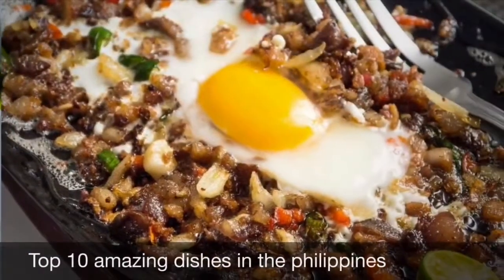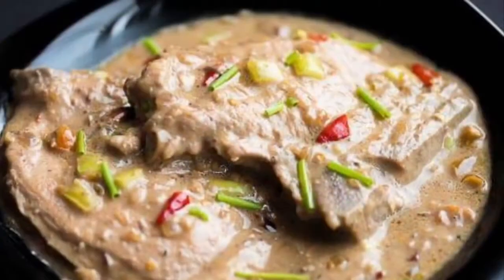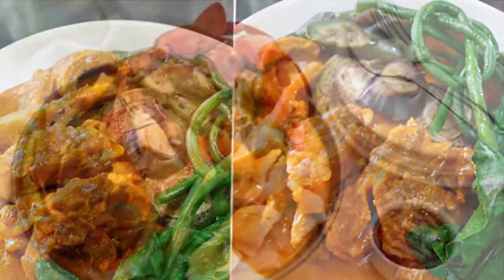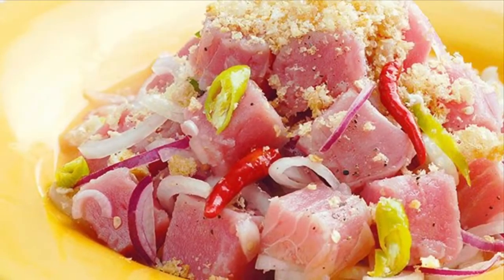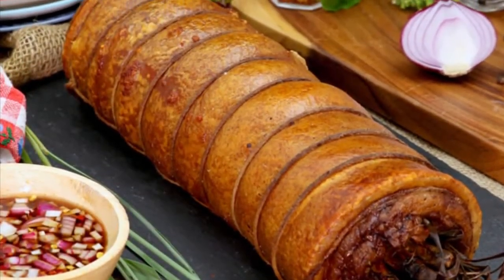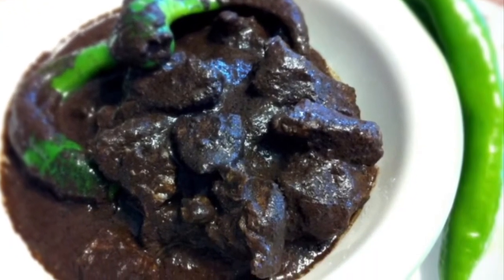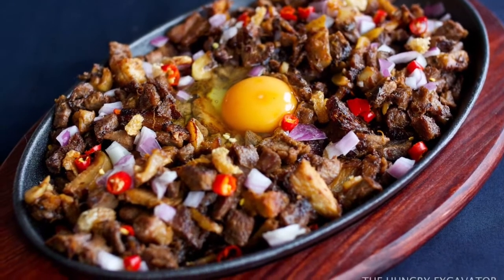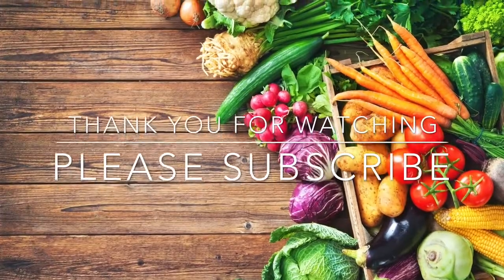Top 10 Food Most Common in the Philippines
Top 10 Most Common Food in the Philippines.mp4